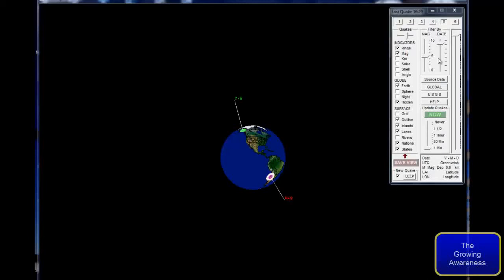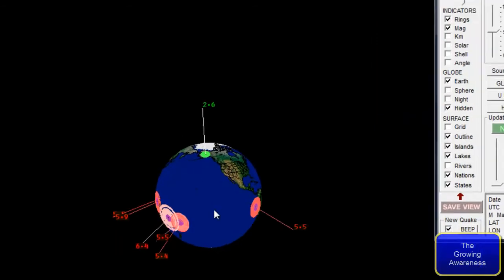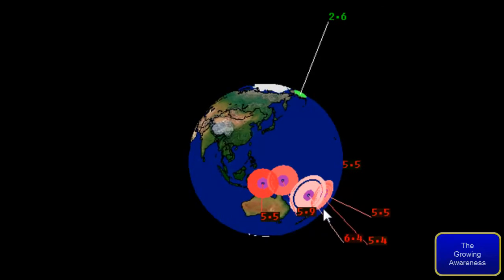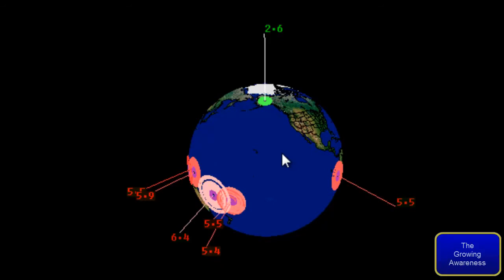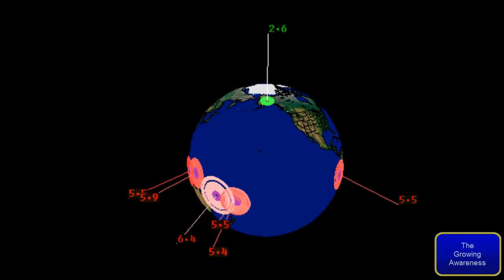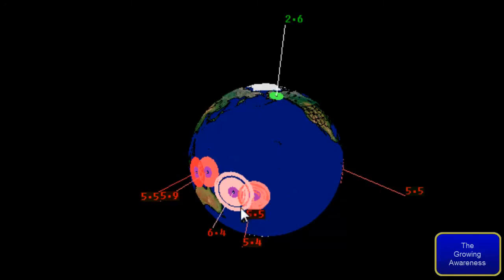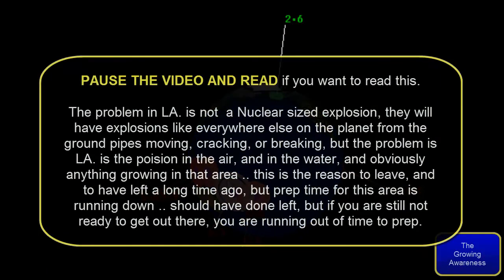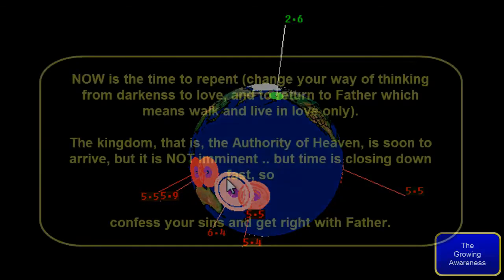Heads Up Earthquake And Volcano Watch In Effect 12-3-2012 (TheGrowingAwareness)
I remixed/mirrored this video with permission from:

Published on 3 Dec 2012 by TheGrowingAwareness